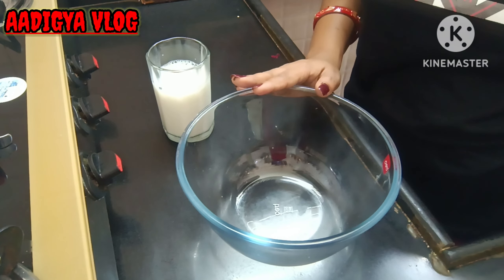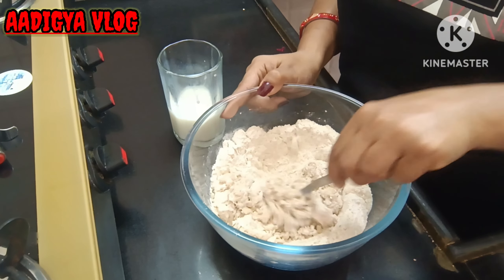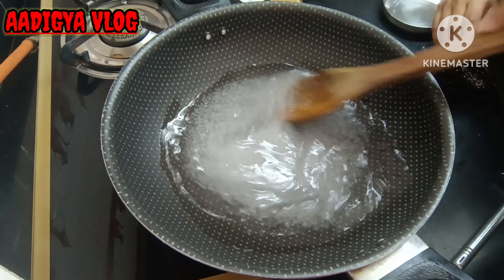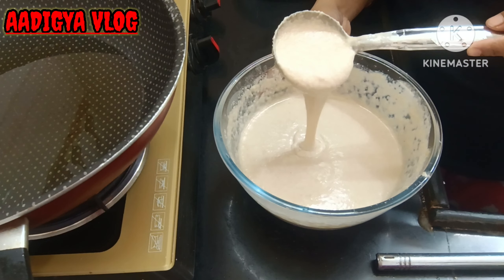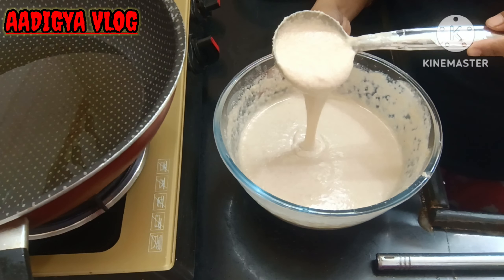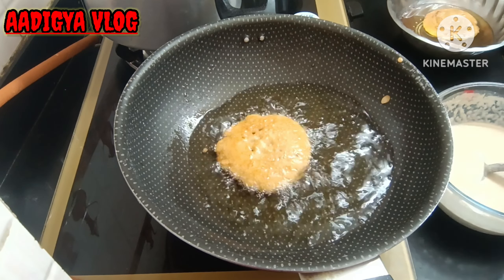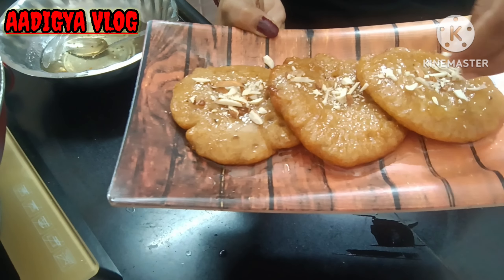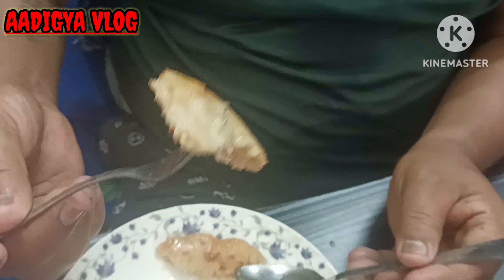Holi Special आसान तरीके से आटे का टेस्टी मालपुआ बनाये देख कर आप हैरान रह जाएँगे। Ata ka Malpua. Puwa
आटा का मालपुआ
Ata ka mlapua
Malpuwa
suji Or ata ka malpua
made ka malpua
holi Special dish
bihari style पुआ
pua
puwa कैसे बनाये
malpua kase बनाये
ghar pe malpua कैसे बनाये
चासनी वाला puwa kase banaye